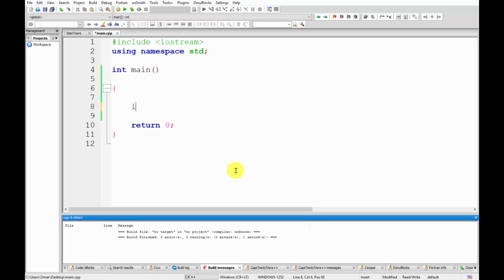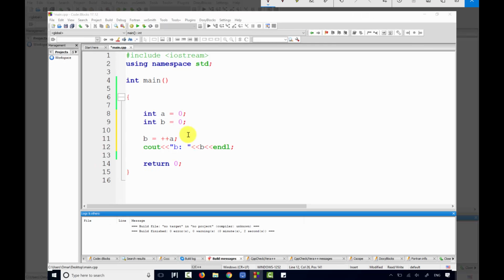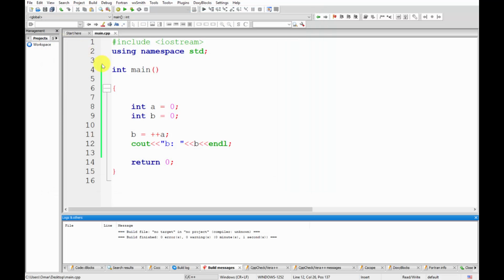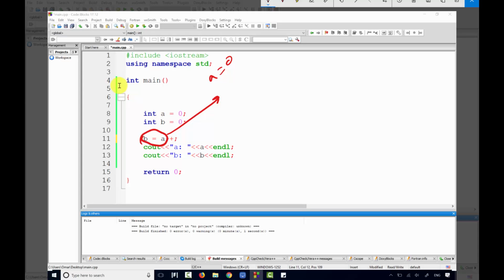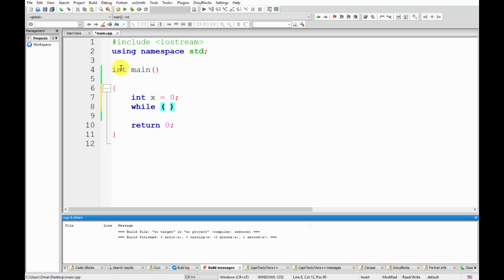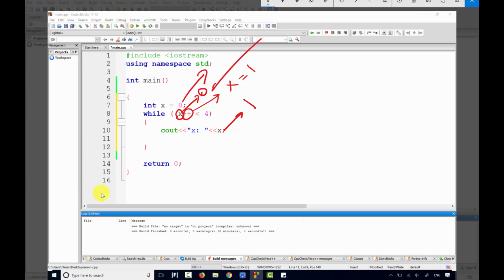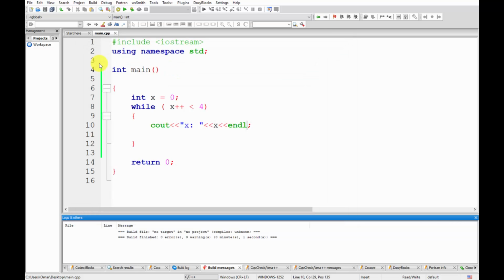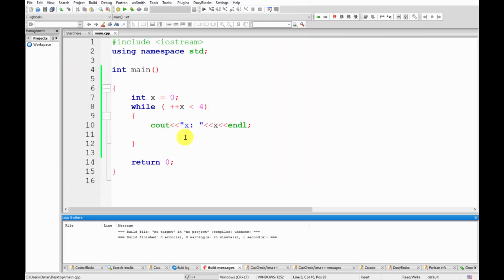Learn C++ 4 8 prefix and postfix